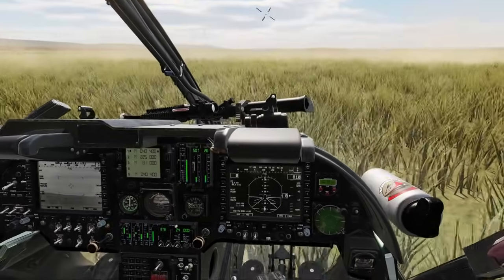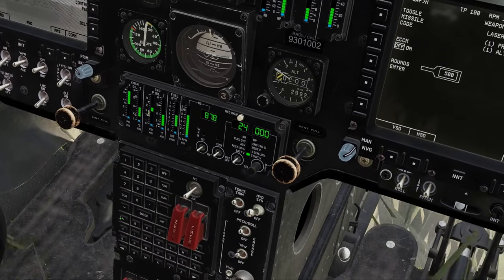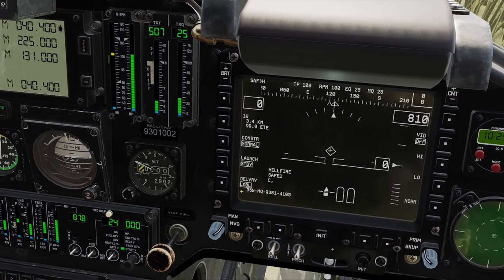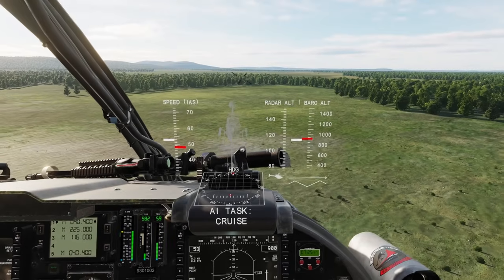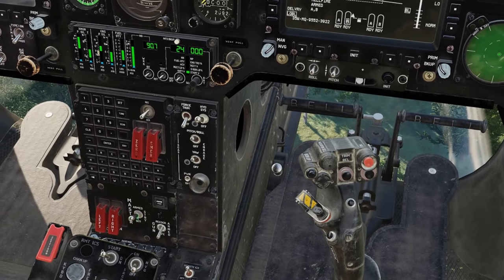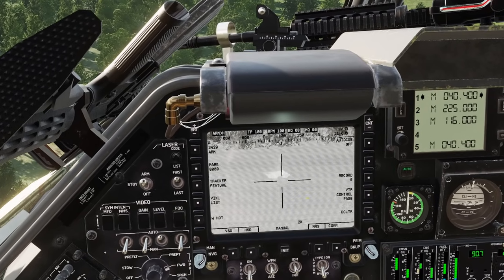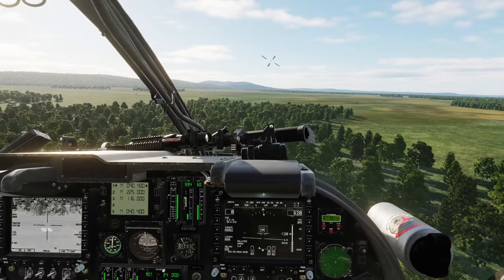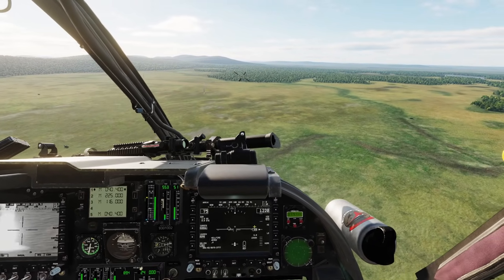AGM-114 Hellfire Missiles in the OH-58D Kiowa Warrior | DCS World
Not unlike the hellfires from the Apache, just a few different steps for set up.

Hardware:
intel core i9-13900k, 64GM RAM, Zotac 4090 GPU
Joystick: VKB Gunfighter III with 20cm extension
Pedals: Virpil ACE
Throttle: Virpil Mongoose 3